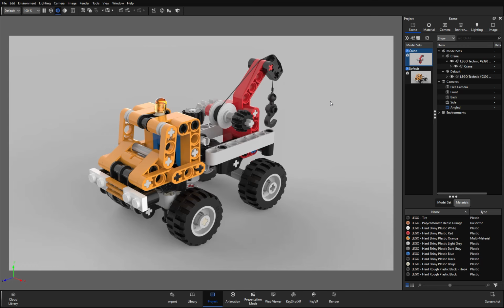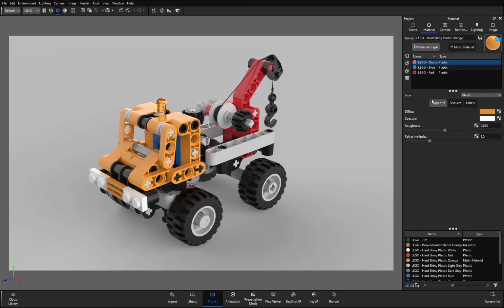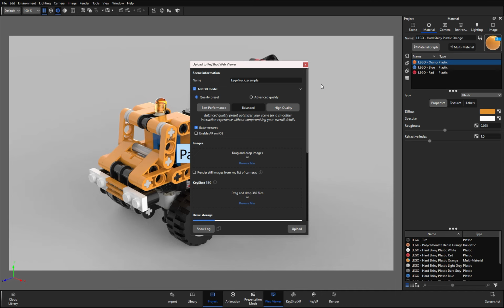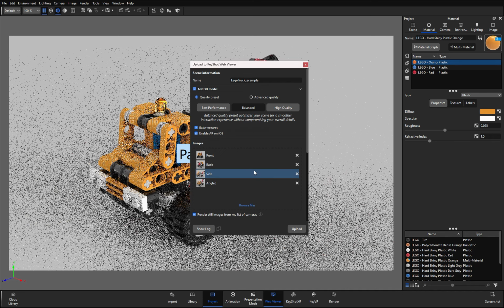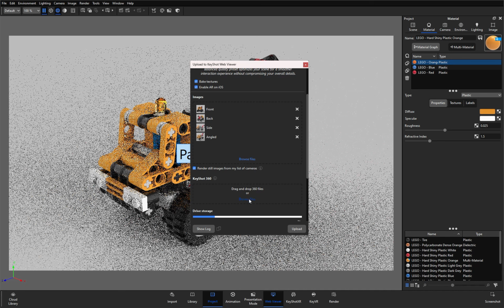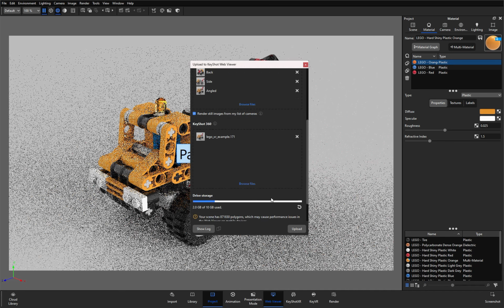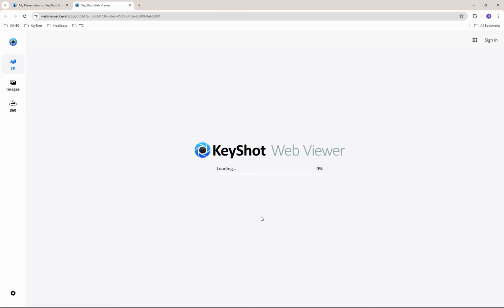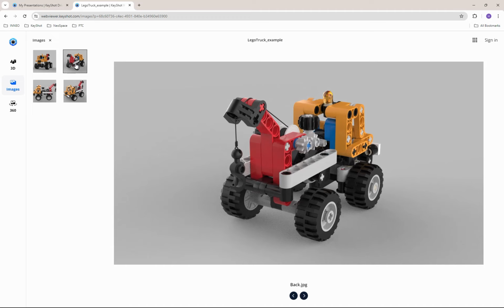Master KeyShot Web Viewer in Minutes!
In this video, we dive deep into the KeyShot Web Viewer, a powerful feature available with your KeyShot subscription license and the KeyShot Web extension. Whether you're new to KeyShot or looking to maximise your rendering workflow, this tutorial has got you covered!

🔍 What You’ll Learn:

1. Where to Find the KeyShot Web Viewer – Quickly locate this essential tool within your KeyShot environment.
2. What Can Be Included in the Web Viewer – Discover the range of elements you can share and how to create interactive, immersive experiences for your audience.
3. What the End User Gains Access To – Understand the features and controls your end users will have, allowing them to fully engage with your 3D content.

Whether you're sharing your 3D models with clients, colleagues, or the world, the KeyShot Web Viewer is your gateway to seamless and impactful visual communication. Watch now to unlock its full potential!